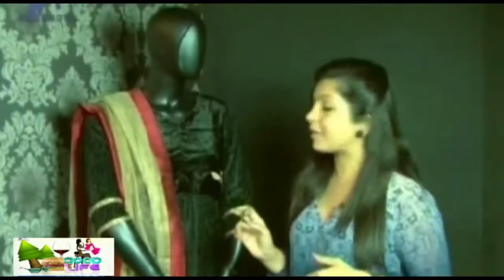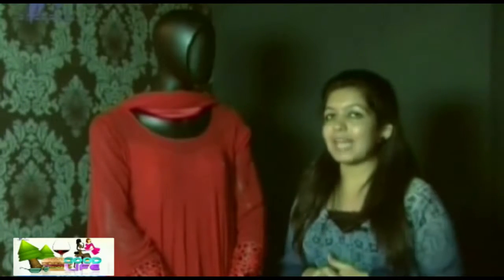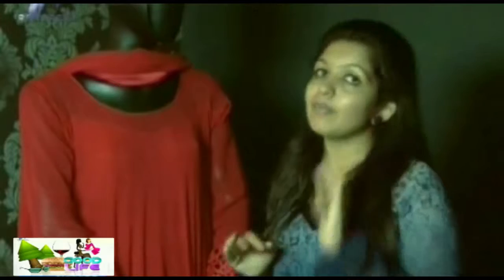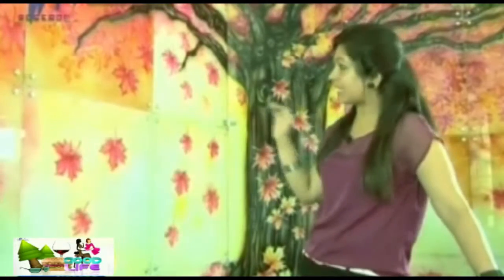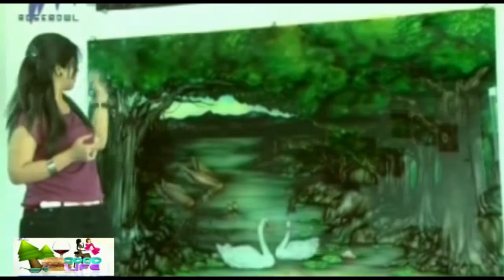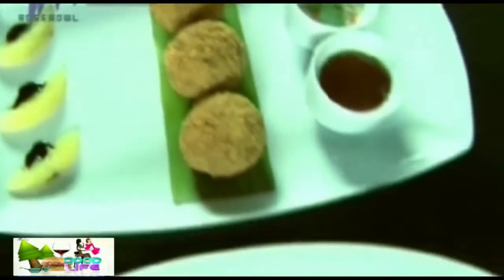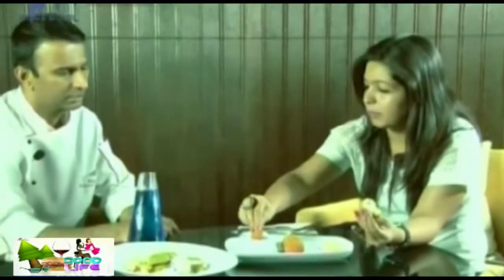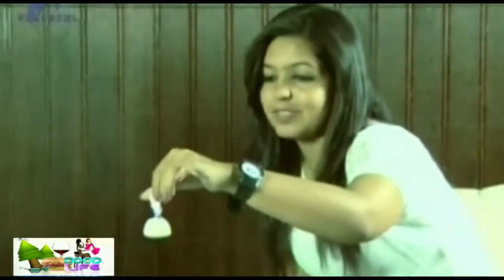Good Life 12 11 2013 (Full Episode)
Good Life is a lifestyle show on Rosebowl. The show, through it's three sections discusses the latest fashion trends, home décor ideas and food.